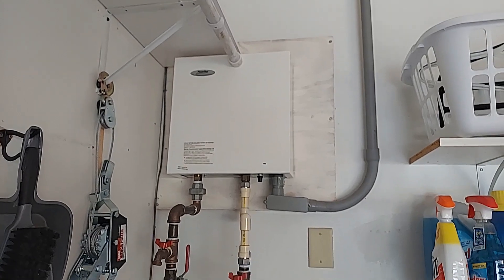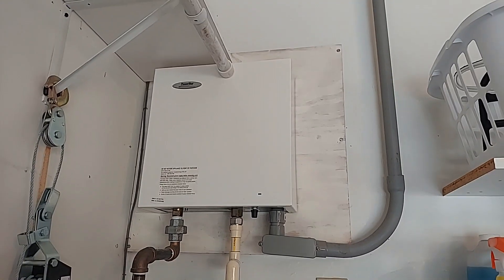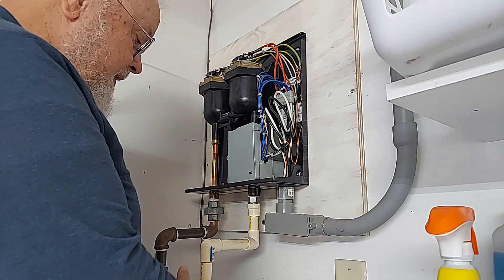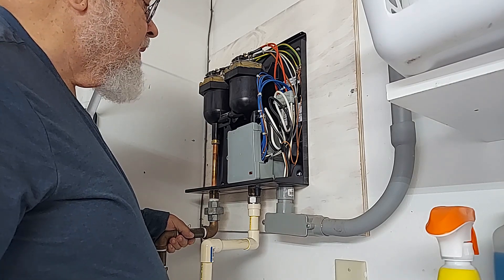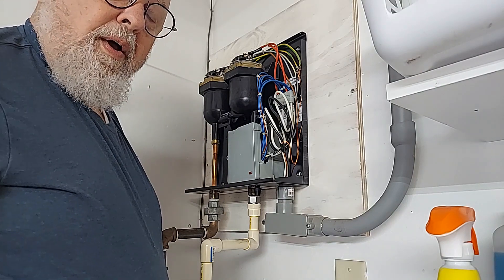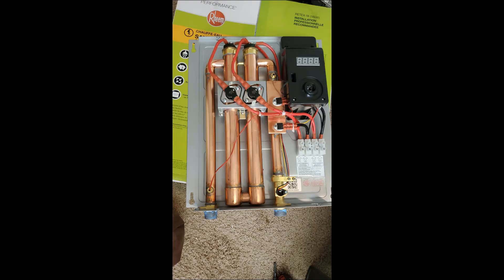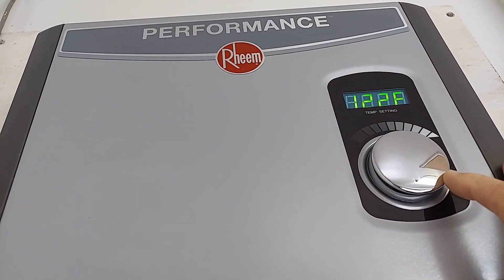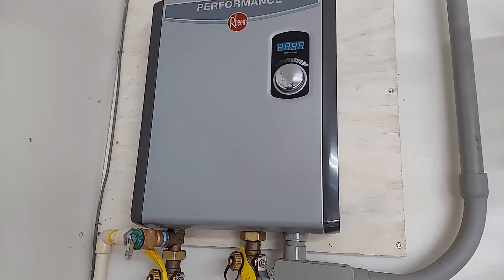Tankless Water Heater Replacement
This video shows the process of replacing a failed tankless water heater with a newer Rheem unit.